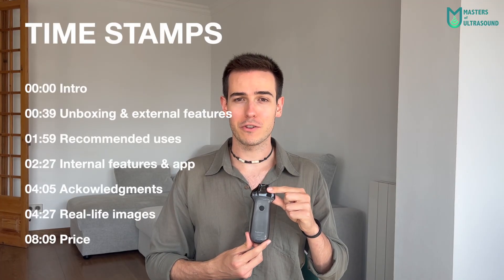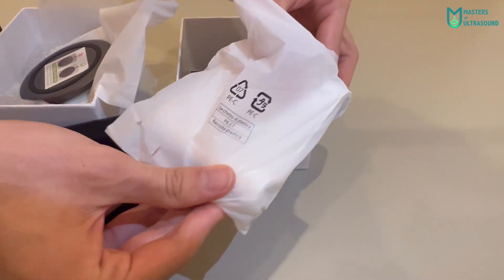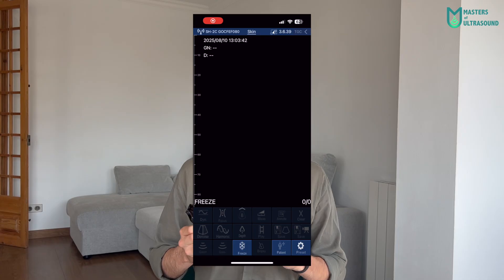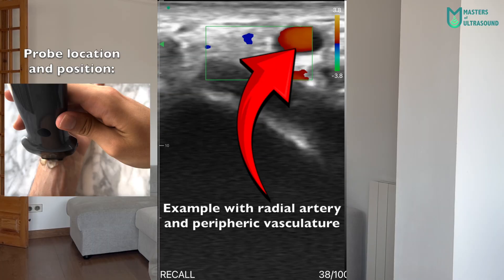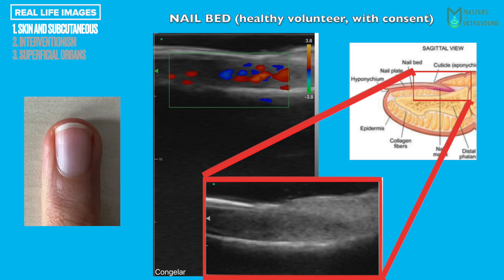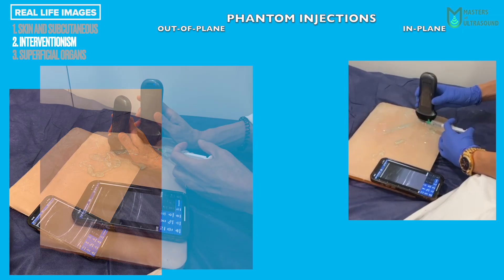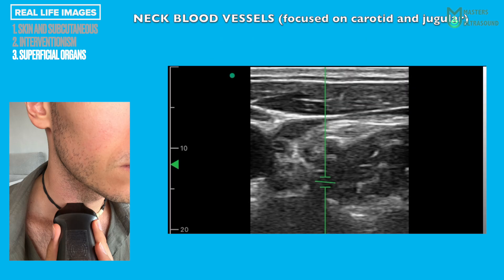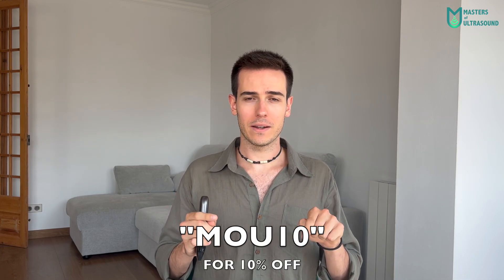New EagleView 20MHz pocket linear ultrasound complete review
Thank you EagleView for giving me this probe to test and publish my usual impartial review with honest opinions, as well as a 10% discount code “MOU10” for those of you interested. Despite this, they have neither influenced my message nor approved the video prior to publication. Check their website down below to get more details.

I like to show the images and features and let people create their own opinion based on what they see… So, did you like it? Drop below your suggestions/experience/thoughts in the comments! And share it with your work colleagues and friends that may be interested!

vscan air
vscan ultrasound
vscan air ultrasound
ge vscan air
vscan air review
butterfly iq+
butterflyiq
handheld ultrasound
pocket ultrasound
mobile ultrasound
portable ultrasound
vscan air vs eagleview
new ge vscan
pocus scanner
pocus vscan air
ge vscan air vs butterfly iq+
comparison ge vscan air
eagleview
eagleview ultrasound review
eagleview review
eagleview getwellue
eagleview dual head
vinno q
clarius
Aesthetic medicine
Physiotherapy
MSK ultrasound